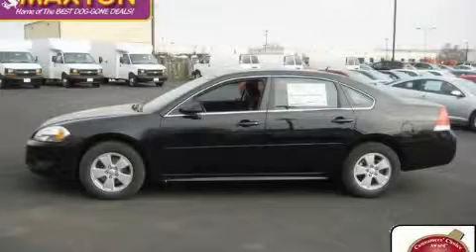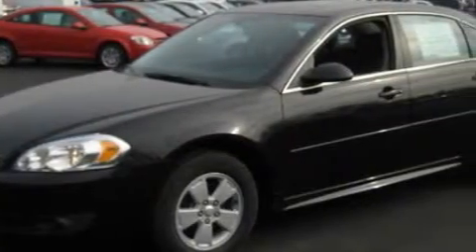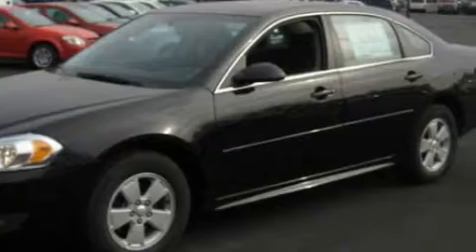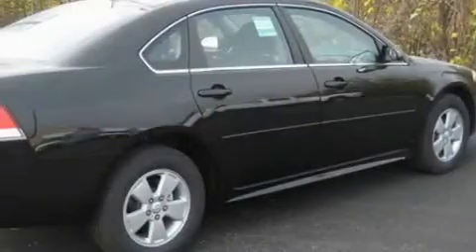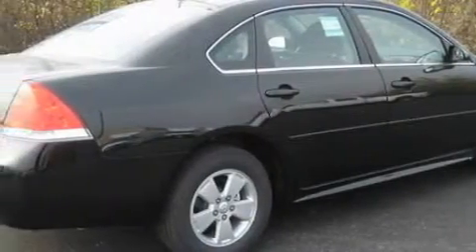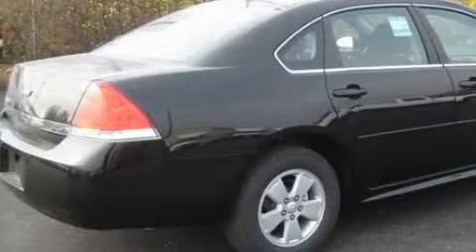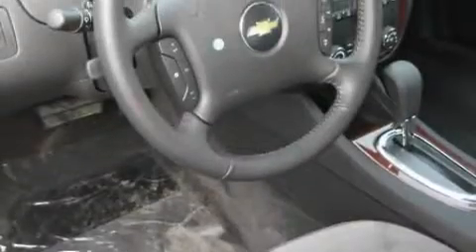2010 Chevrolet Impala Worthington OH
Year: 2010
 Make: Chevrolet
 Model: Impala
 Engine: 3.5L 6-Cylinder
 Trans.: automatic
 Exterior: Black
 Miles: 4
 Interior: Ebony

 2010 Chevrolet Impala Worthington OH